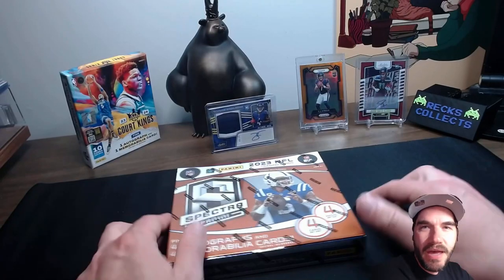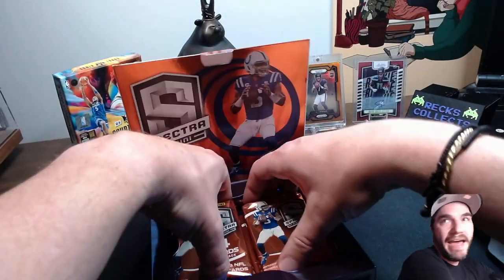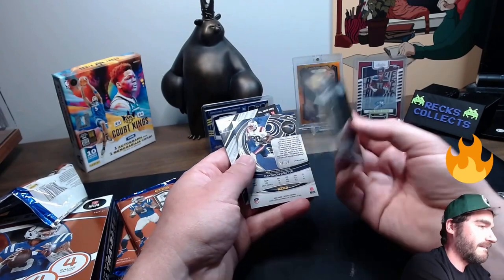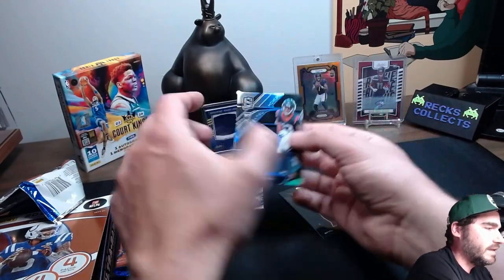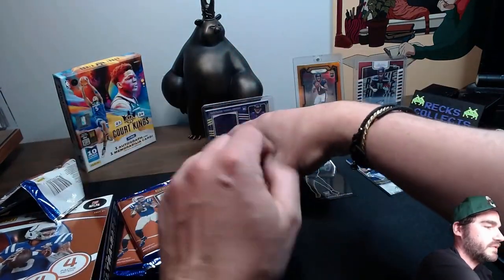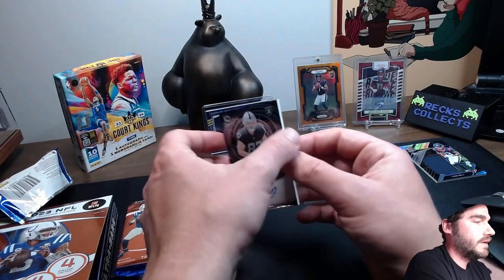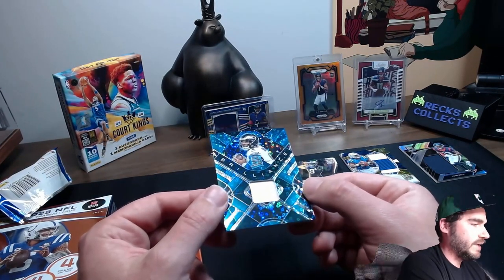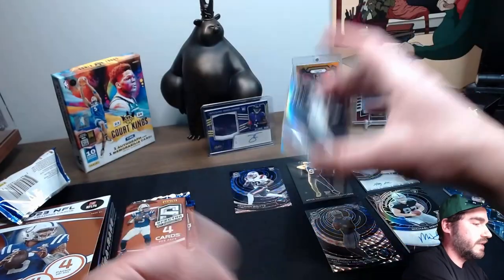Insane Rookie Hits From 2023 Panini Spectra NFL!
Today we ripped a $1,000 - 16 card box. What did we get?

I'm giving away 5x sealed 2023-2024 Panini Court Kings NBA Hobby Boxes

Open to all my current subscribers and any new added until April 1st.
All you have to do is be a subscriber to my channel and like the video. EASY. 5 of you get a sealed box (Shipping and everyone on me). Winners posted April 2nd.